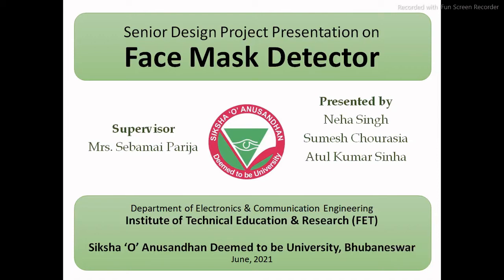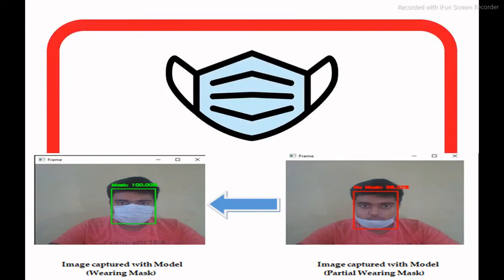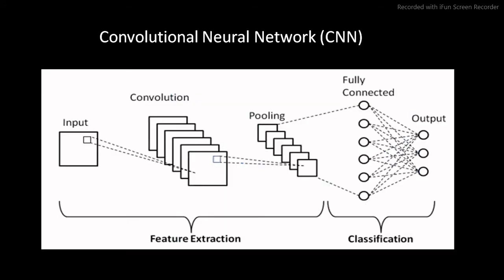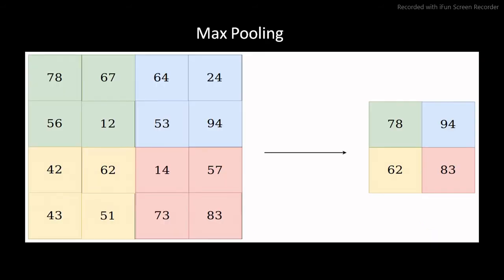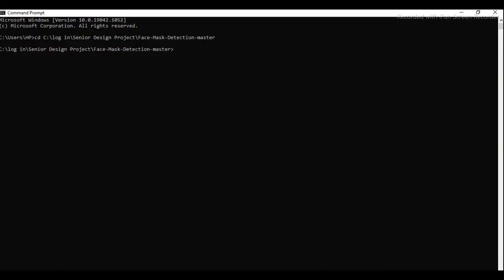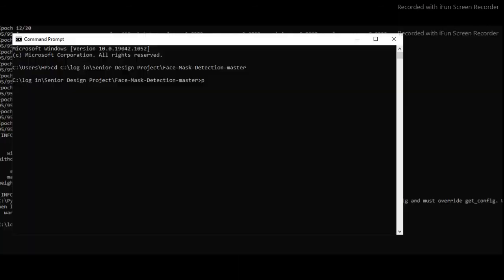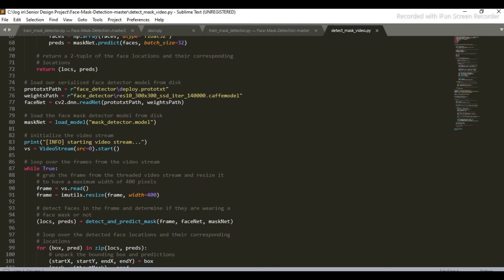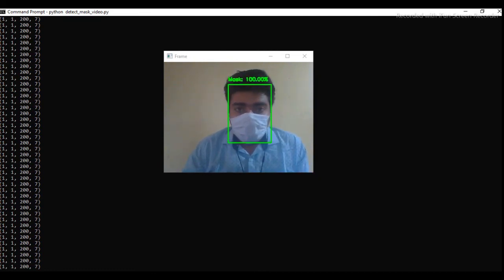Face Mask Detector: Final Year Video Presentation - ITER SOA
This is our video presentation on the topic "Face Mask Detector". We built our project using OpenCV and python.
We used the concept of machine learning by training the model on almost 3000 photos.
This project was inspired from the current covid situtaions.